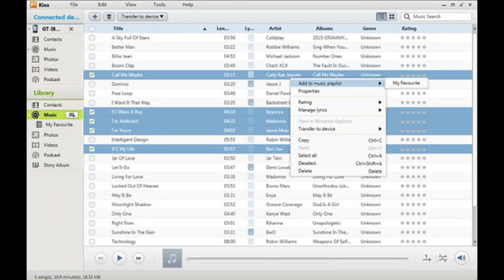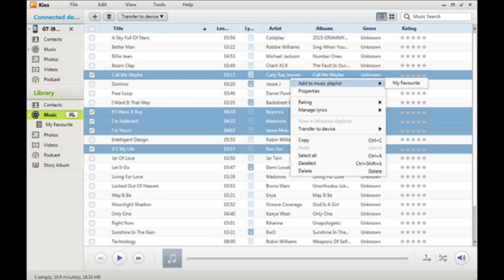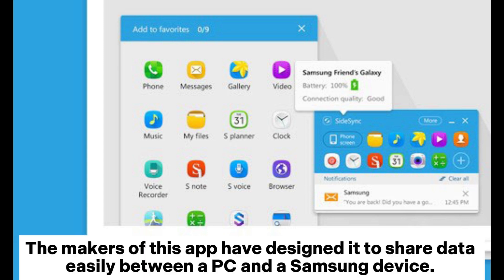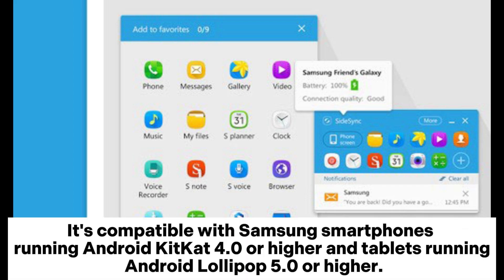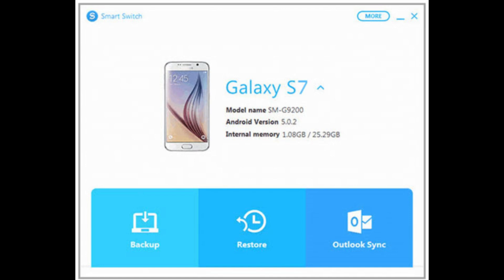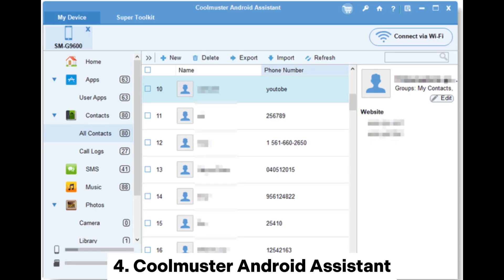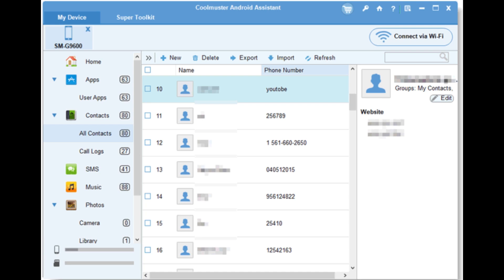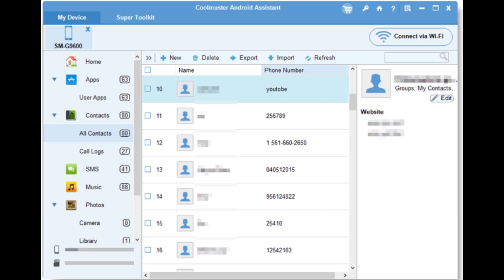Top 4 Samsung File Transfer Software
Here is a video sharing the popular Samsung file transfer tools like Samsung Kies, Sidesync, Smart Switch, and Coolmuster Android Assistant. You can choose the best Samsung File Transfer tool you like.

00:00 Start
00:03 1. Samsung Kies
00:24 2. Sidesync
00:46 3. Smart Switch
01:05 4. Coolmuster Android Assistant